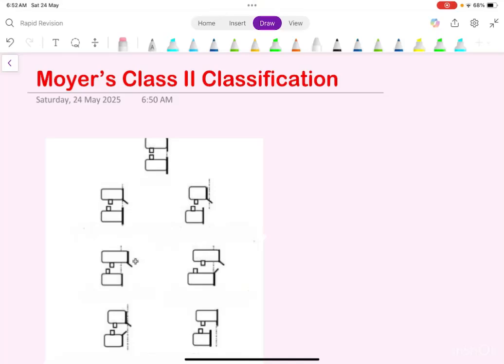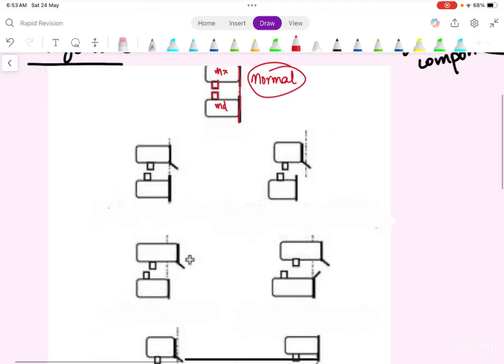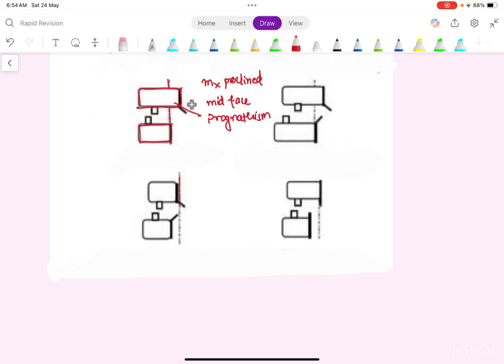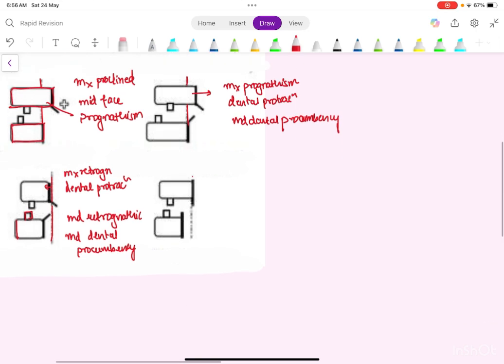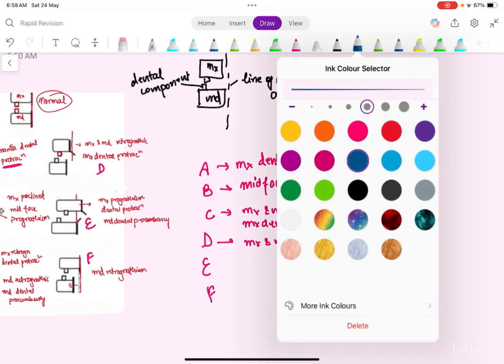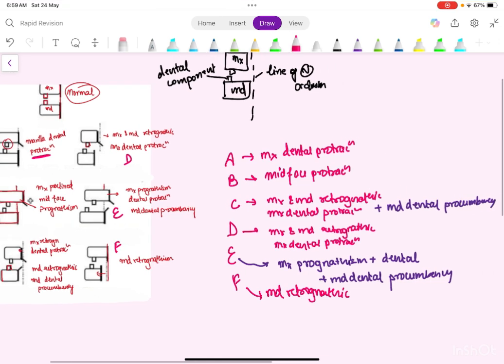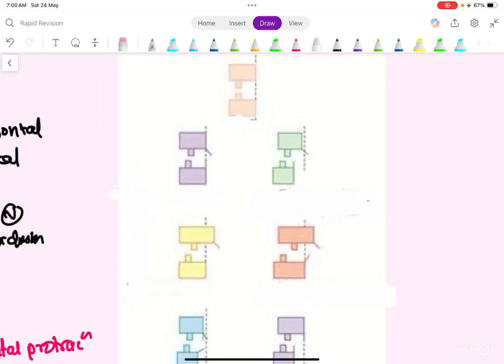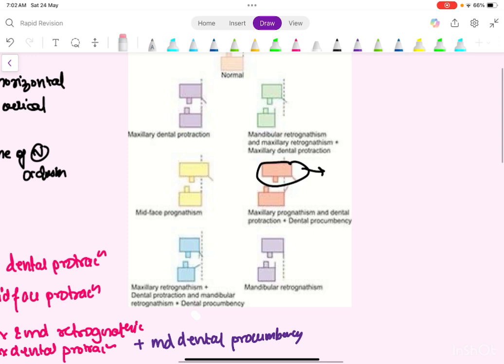Moyer’s Class II Classification Orthodontics